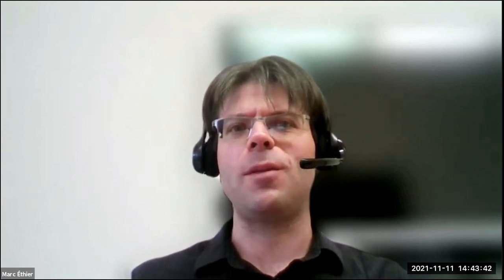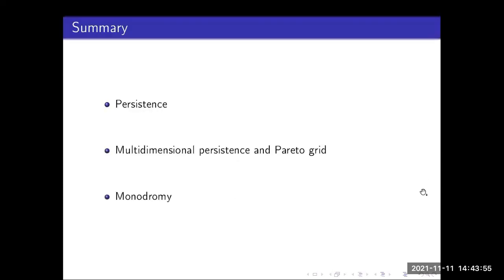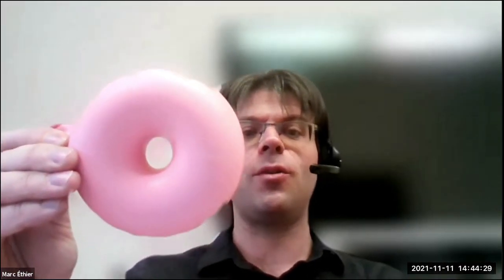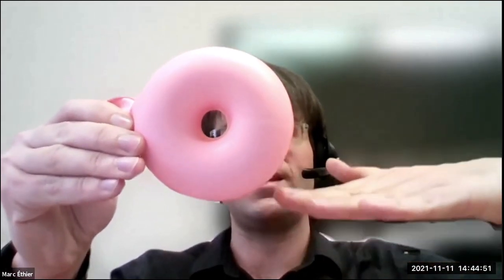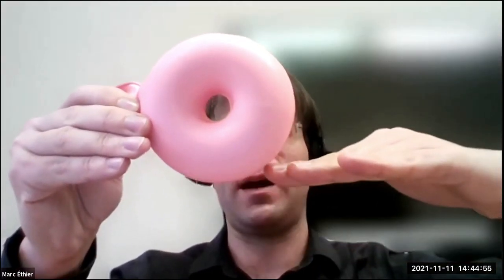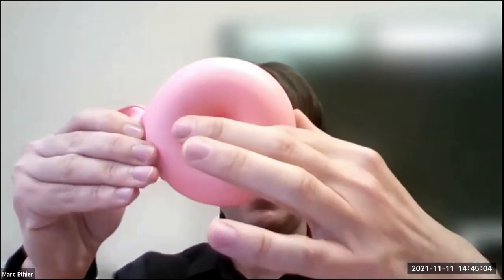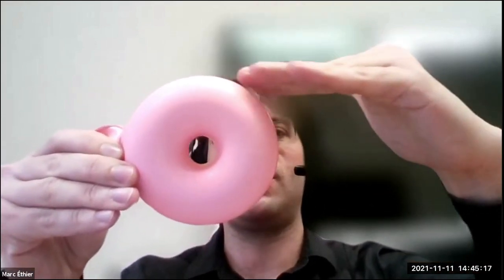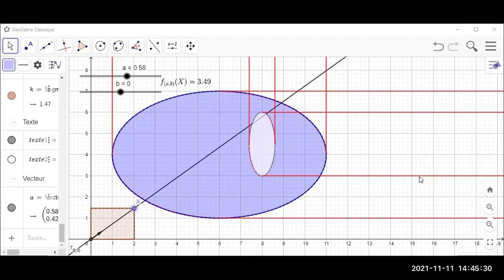Monodromy in Multidimensional Persistence, or How Points Switch Place [Marc Ethier]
Persistent homology is a useful tool in Topological Data Analysis, and multidimensional persistence has the potential to even further increase its power. This approach to multidimensional persistence reduces it to a parametrized family of one-dimensional filtrations, each with its persistence diagram, but in doing so makes apparent the phenomenon of monodromy, or how points in persistence diagrams can swap their positions.

Our article: Cerri, A., Ethier, M., Frosini, P. (2019). On the geometrical properties of the coherent matching distance in 2D persistent homology. Journal of Applied and Computational Topology, 3, 381-422.